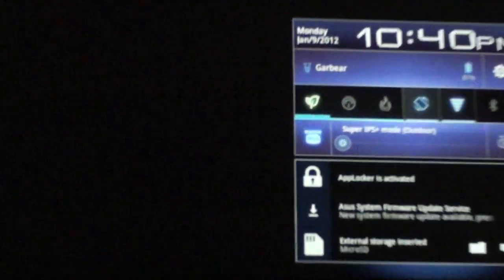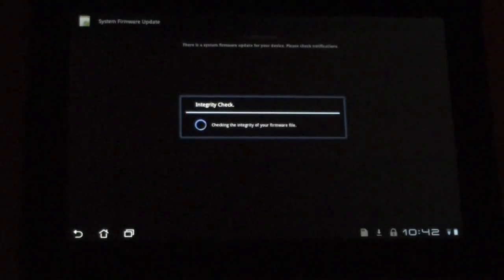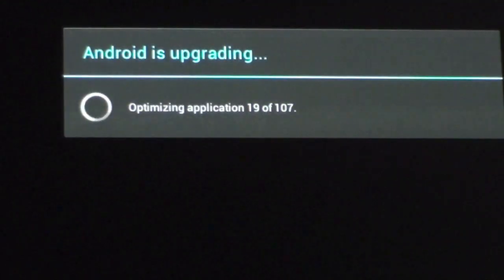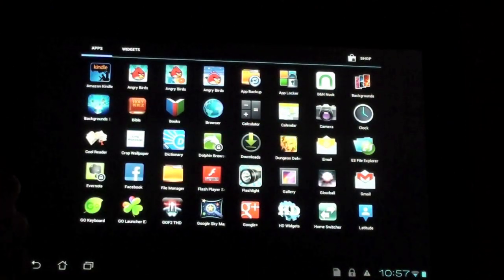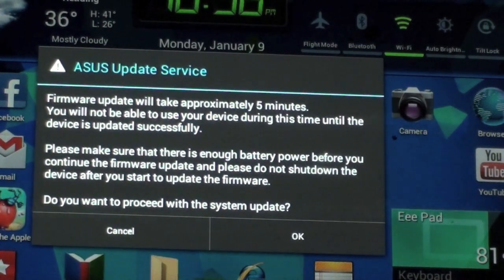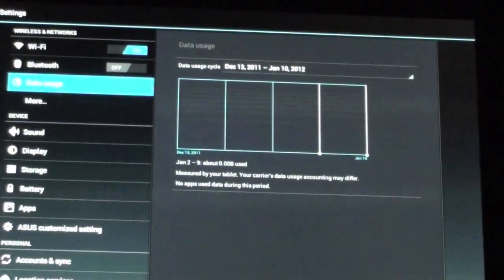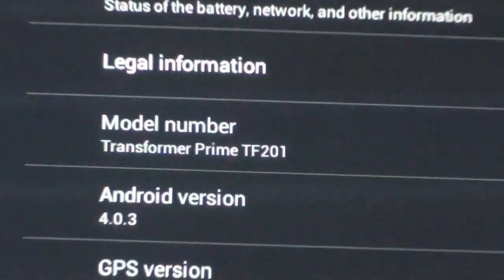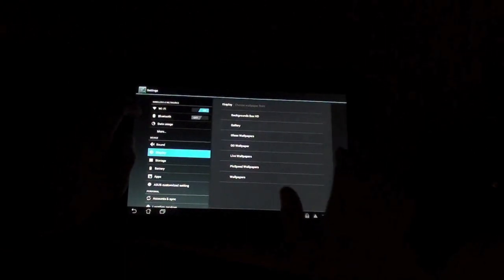Asus Transformer Prime Ice Cream Sandwich First Look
Heres my download and boot-up of my Prime getting Ice Cream Sandwich(Android 4.0.3) Hope you enjoy! Let me know what apps you want me to review(: